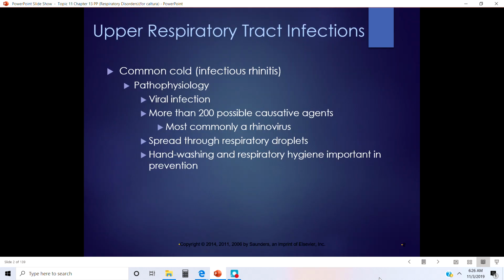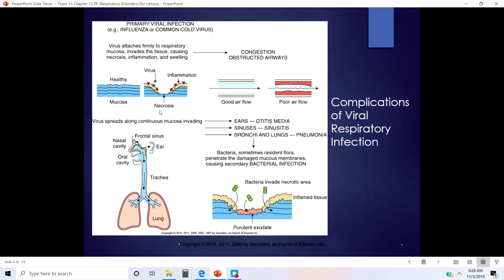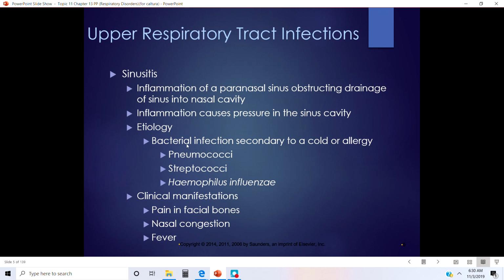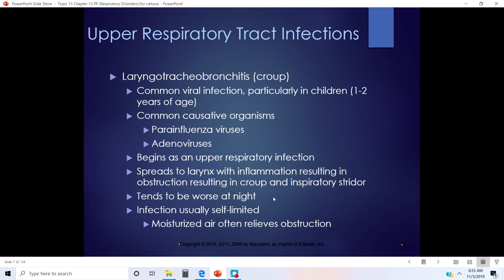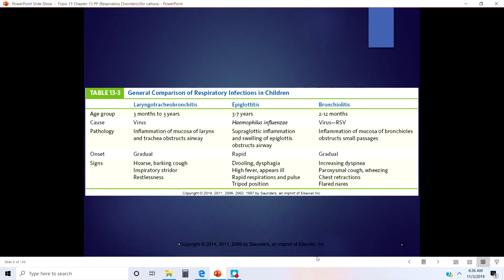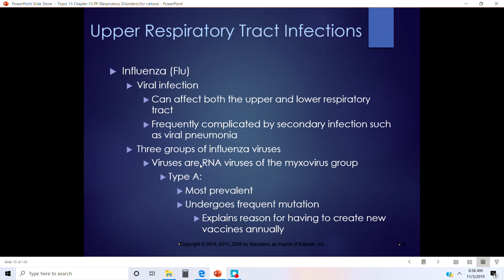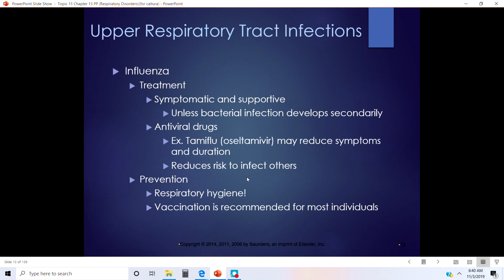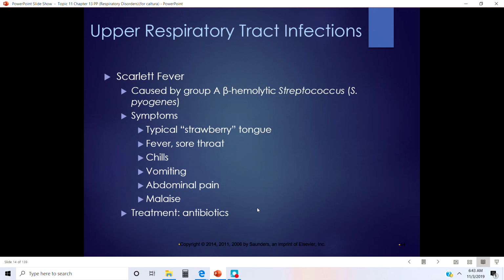66 Upper Respiratory Infections